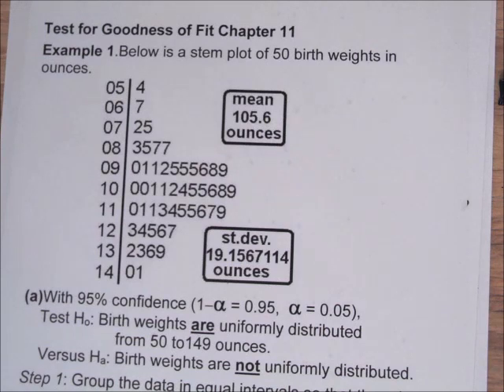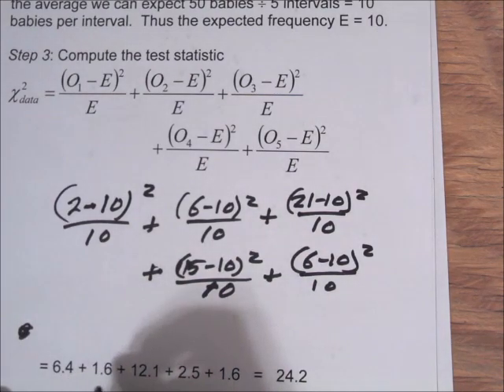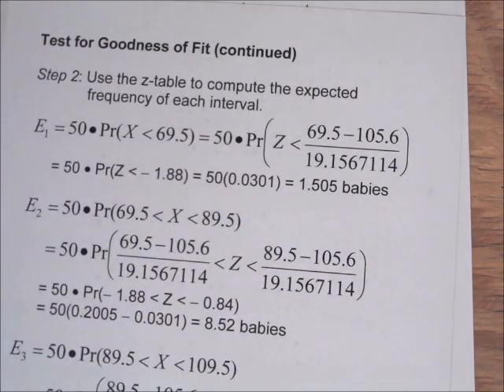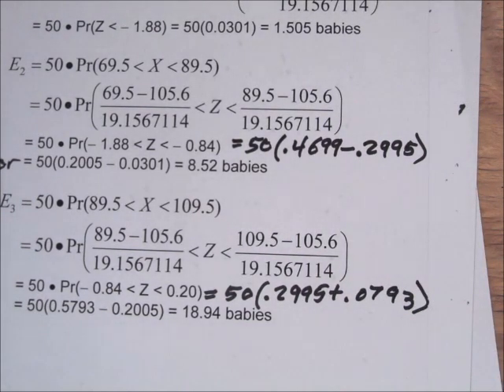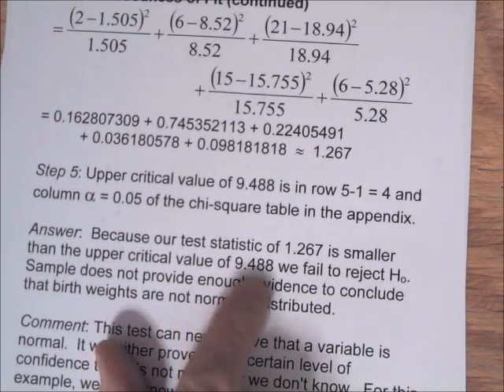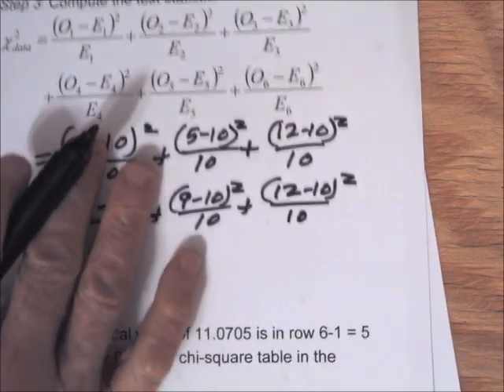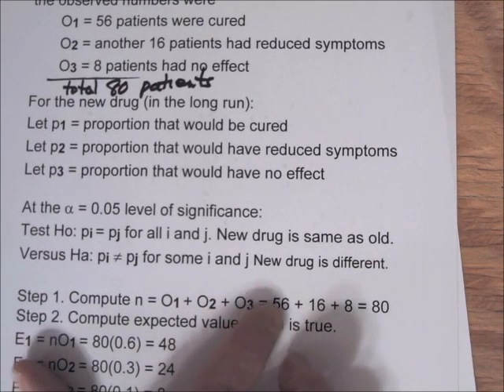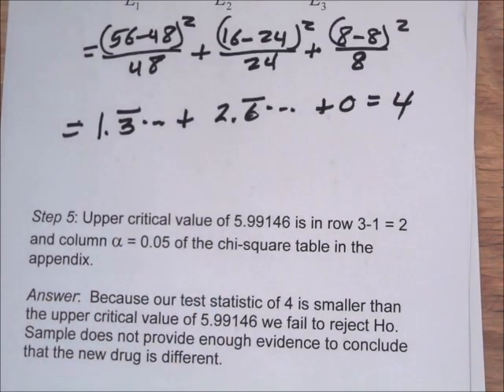251 Testing Goodness of Fit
Using the chi-square distribution to test goodness of fit, for example testing whether a data set fits a normal distribution or a uniform distribution or neither.